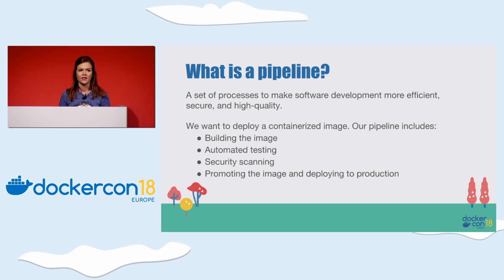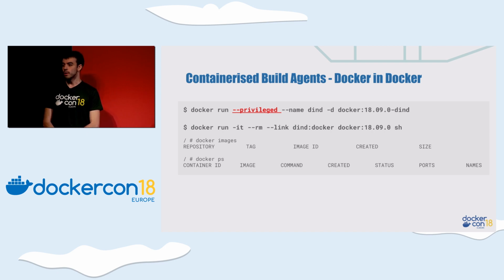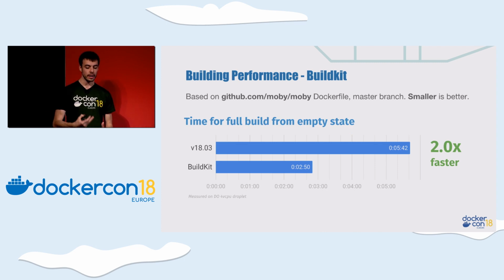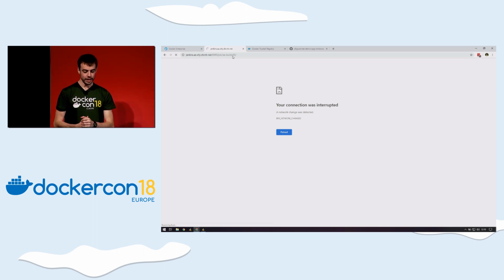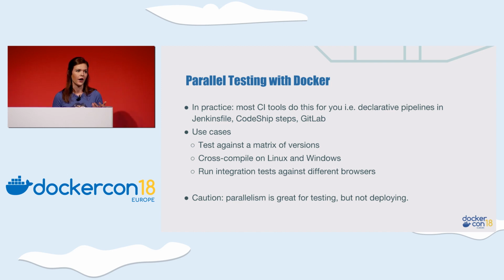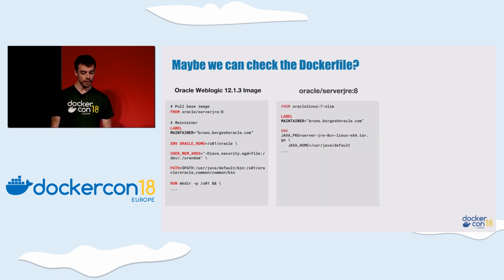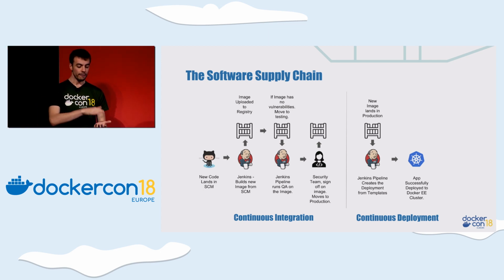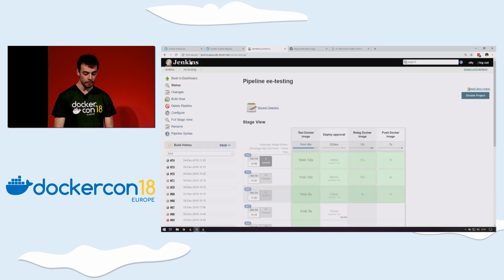Building Your Development Pipeline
Enterprises often want to provide automation and standardisation on top of their container platform, using a pipeline to build and deploy their containerized applications. However this opens up new challenges… Do I have to build a new CI/CD Stack? Can I build my CI/CD pipeline with Kubernetes orchestration? What should my build agents look like? How do I integrate my pipeline into my enterprise container registry?

In this session full of examples and “how-to”s, Olly and Laura will guide you through common situations and decisions related to your pipelines. We’ll cover building minimal images, scanning and signing images, and give examples on how to enforce compliance standards and best practices across your teams.